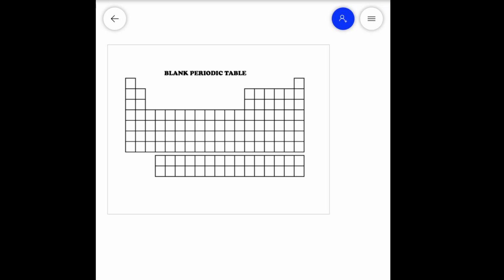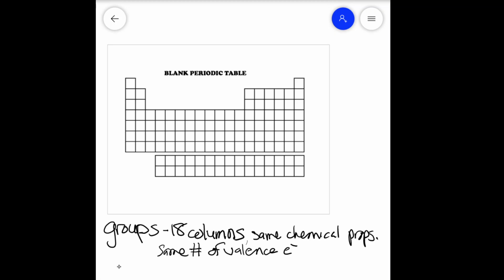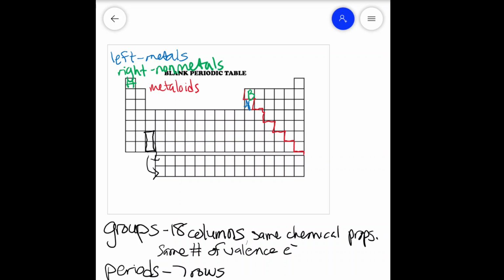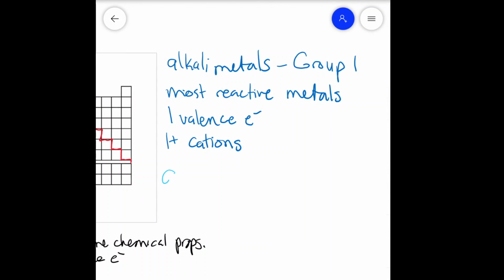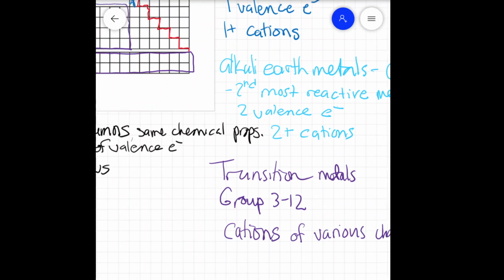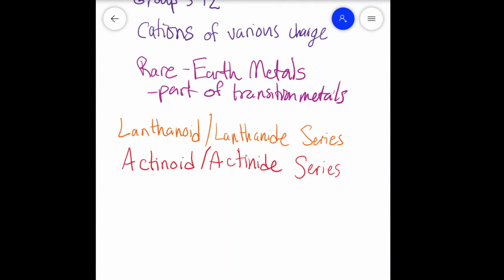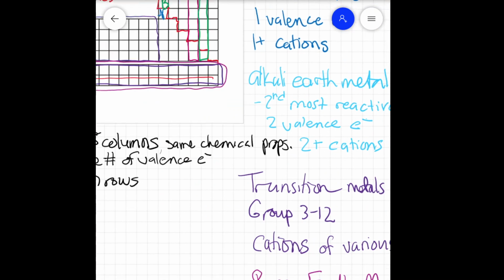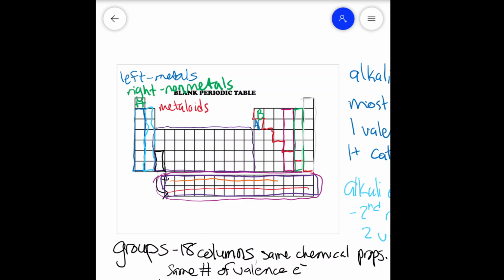Periodic Table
An overview of the Periodic Table groups.